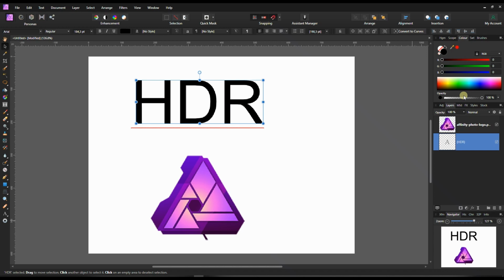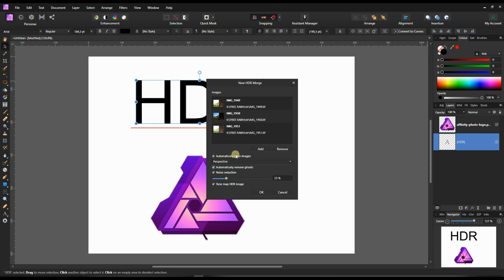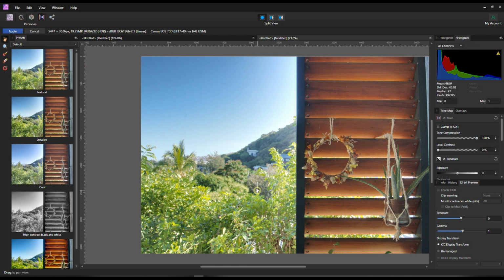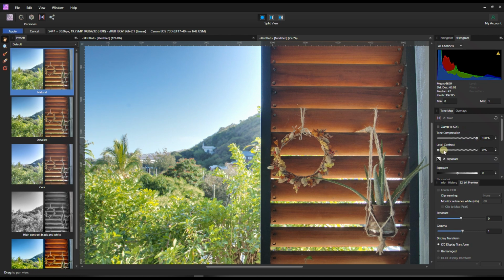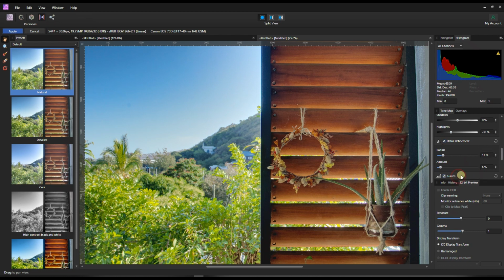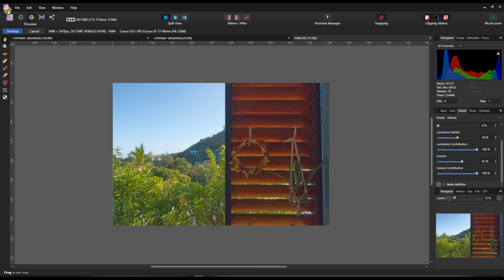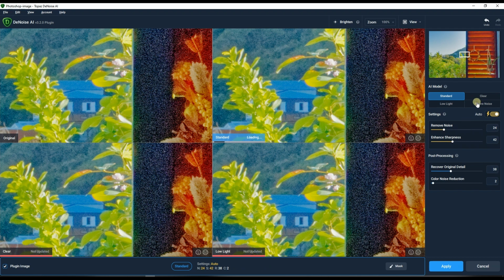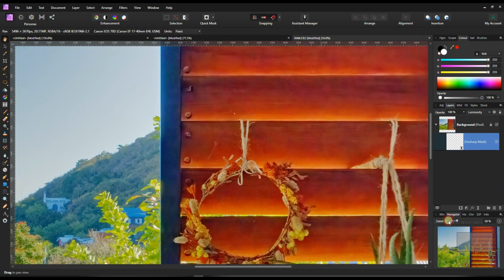HOW TO CREATE HDR PHOTO WITH ONE PHOTO AND MULTIPLE EXPOSURES IN AFFINITY PHOTO Easily?